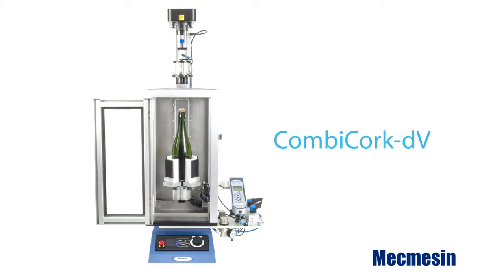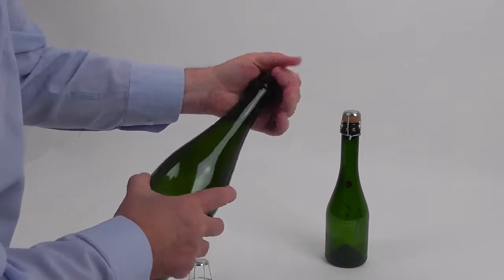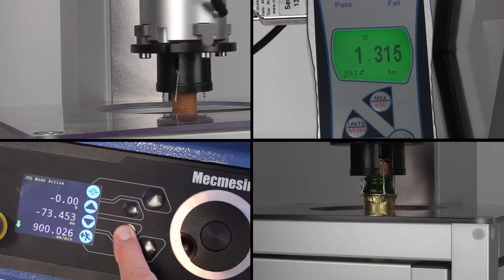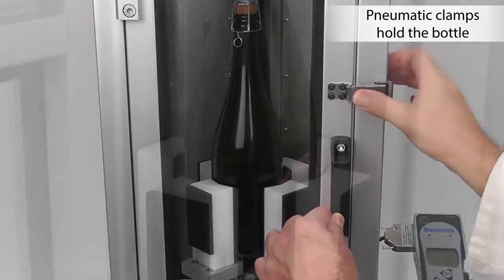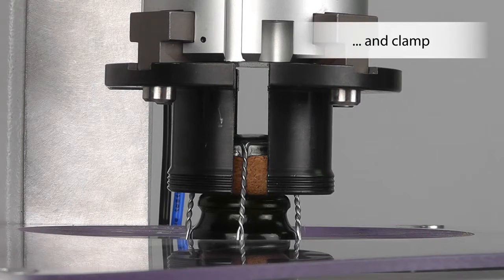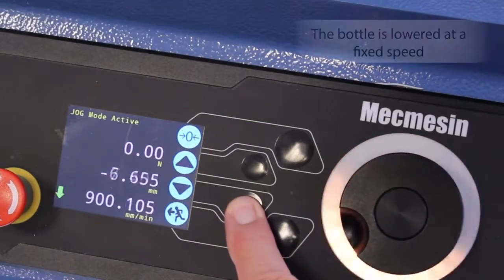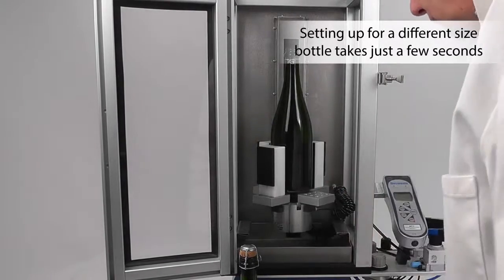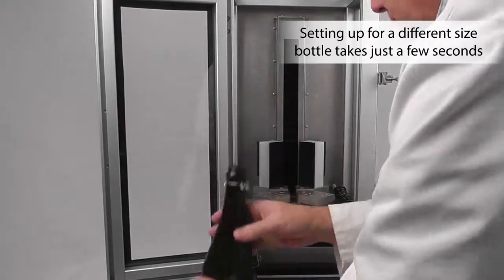Mecmesin Combicork Release Torque of Sparkling Wine Stoppers - Video by Mecmesin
The release torque of sparkling wine stoppers is measured by the CombiCork. Rapid sample throughput is achieved with pneumatic clamps holding the bottle and stopper. Changing the system for different sized bottles can be done in seconds.